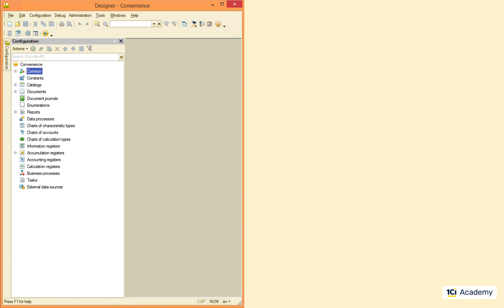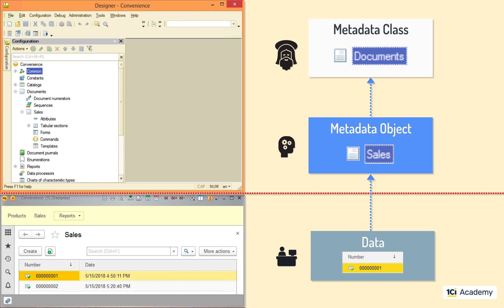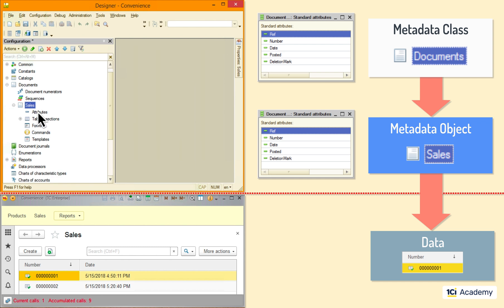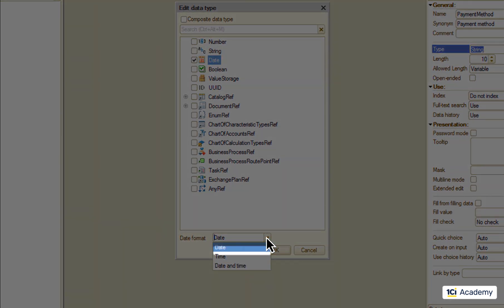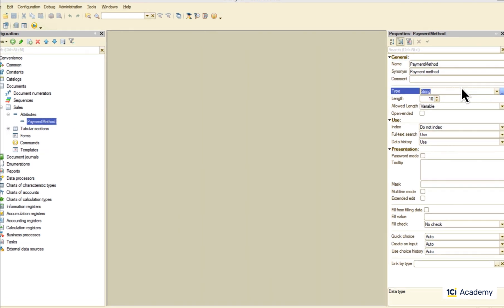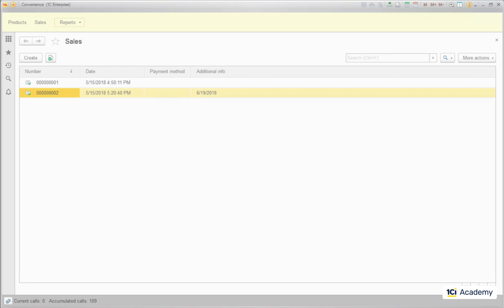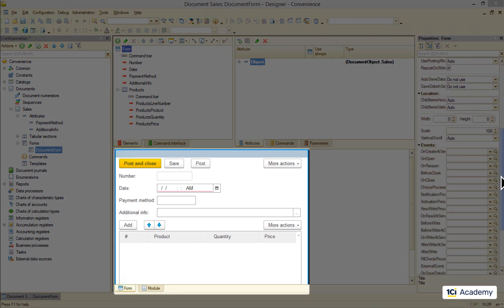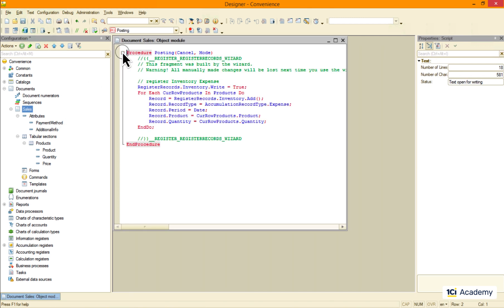Module 1. Episode 3. Metadata and Data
1C Junior Developer training course
Module 1. Basic concepts and skills

Now, let’s talk data and metadata. Let me make some room down here and run the application right under the Designer. So, this is the boundary: all the metadata lives above it and all the data lives below.

Each data item, for example, this Sales document here, is an instance of a specific Metadata Object (Sales in our case). Each Metadata Object, in its turn, is an instance of a specific Metadata Class (which would be the Documents). Data is controlled by the users. Metadata Objects are controlled by the 1C developers, like you and me. And the Metadata Classes are God-given to us. Just kidding. They are the part of the Platform which can be changed only by the 1C Company.

But what does it even mean - to be an instance, to instantiate? It’s exactly what happens between classes and objects in the object-oriented programming. Classes define objects structure and behaviour. This is what Metadata Classes do for the Metadata Objects and what they, in turn, do for the Data.

Let’s look at the structure inheritance first. Each Metadata Class defines its specific set of so-called standard attributes.

For the Documents it will be the Reference, the Number, the Date and so on.

These guys were all inherited from the this metadata class and will always be there whenever I create a new document.

This structure can be easily extended on the Metadata Object level. So, let’s add the PaymentMethod attribute to the Sales document.

Down the road, all of these will be inherited by Sales documents created by users.

Developer-defined attributes
After we added a new attribute to the Metadata Object, we should tell the Platform what type it has.

Let’s browse through all the types available and see what is where.

The Number is, well, to store numbers. It can be as long as 32 digits, can have a fractional part and support (or not support) negative values.

The String can be of a fixed length, of a variable length up to a certain limit, or of an unlimited length.

The Date can contain the date, the time or both.

The Boolean is just True or False. Boring.

The ValueStorage is for any bulky stuff, like pictures, videos, big documents, etc.

The UUID is for the the universally unique identifier, which is an almost-certainly-unique value across all other UUIDs existing anywhere else.

Then we have a bunch of reference types, so you can choose any of the existing metadata objects and point to them from other objects.

For example, the Product attribute here has CatalogRef.Products type, meaning that it can store a reference to the Products catalog item.

Composite type
OK, that was simple, wasn’t it? Now check this out. I’m selecting this checkbox and, all of a sudden, I can select more than one type for the single attribute. This is called a composite-type attribute and it means you can afford to be as unsure about the attribute type as you want.

For example, I can add a new attribute called AdditionalInfo and give to a user a bunch of option to choose from.

During the runtime, a user will decide what exact type he wants for this very document and then specify the value of the attribute.

Behavior
OK, this was the data structure. Now, to the behavior. We spend literally couple of minutes to draft a few Metadata Objects; we didn’t write a single line of code; but the application already works.

We can browse lists, edit existing data items, create the new ones, even print out the reports.

This is what Metadata Classes do for us.

Each Class knows how to work by default - what form to open for the data item, what to do when a user clicks Save or Post, and so on.

We can modify this default behaviour on the Metadata Objects level the same way we can modify the structure.

We can redraw the forms, replace the standard algorithms with our source code, etc.

The Metadata Classes can afford being that ready to go because they are highly specialized. Catalog knows exactly what to do, because its purpose is very well-defined. The same applies to each and every Metadata Class. None of them are interchangeable, each one has specific purpose and we need to know exactly who does what. You don’t want to use a Catalog for the Accumulation Register’s task, trust me on this.

This is what it means, to develop 1C applications. This is what 1C developers do. They pick the Metadata Classes most fit for the task, create Metadata Objects and then modify its structure and behaviour to meet the requirements.